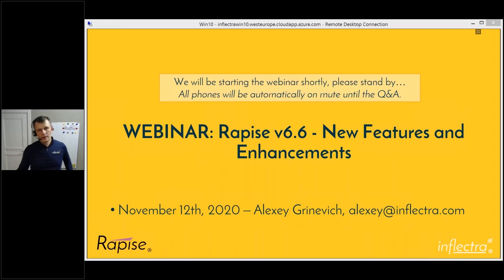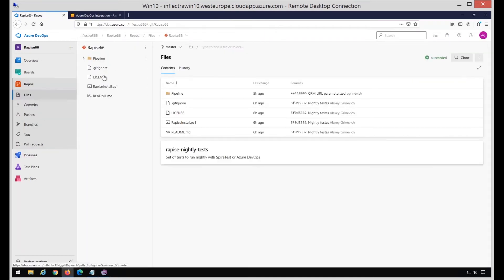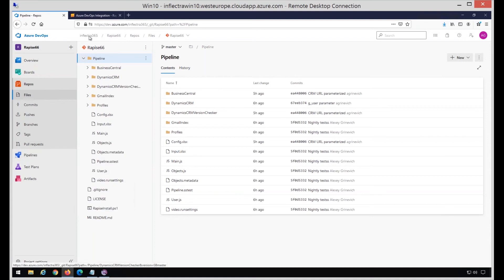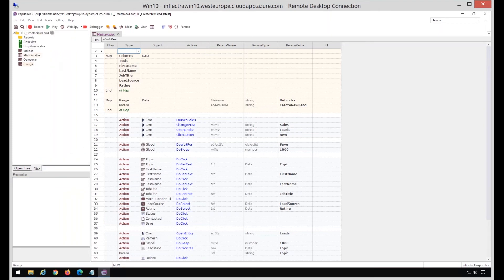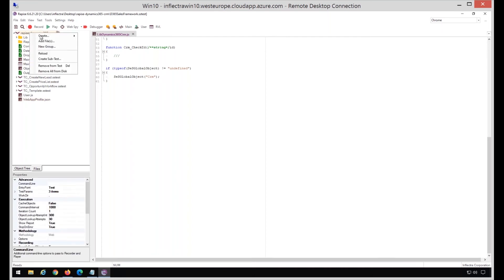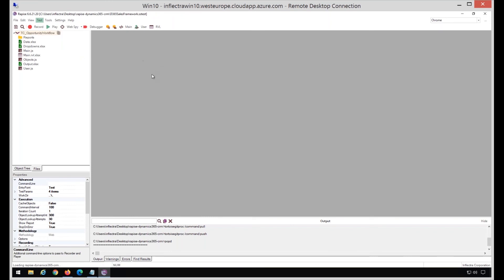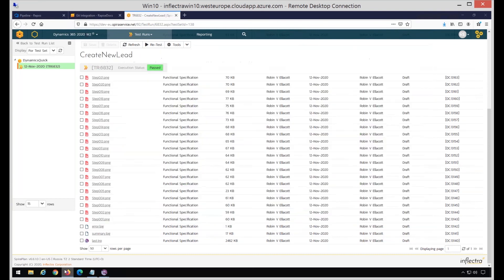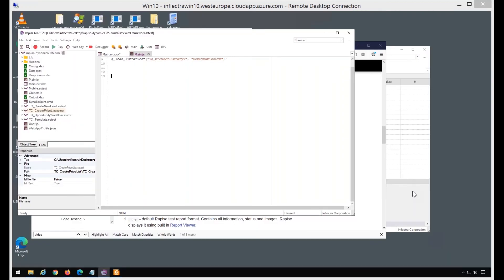Webinar: Rapise v6.6 | New Features and Enhancements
You are watching a recording of Inflectra's recent webinar on the new features of Rapise v6.6. The topics covered are:
- Rapise 6.6 - new features and improvements
- New features: CI/CD integration, Git integration, and Framework building.
- System Enhancements: Reporting, Rapise Launcher, API Testing; new Actions to already supported Objects.